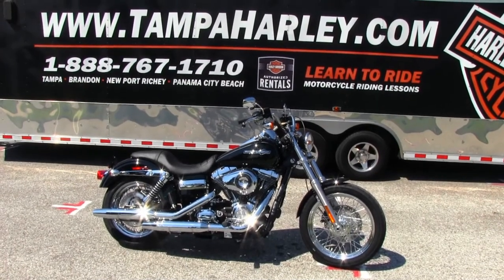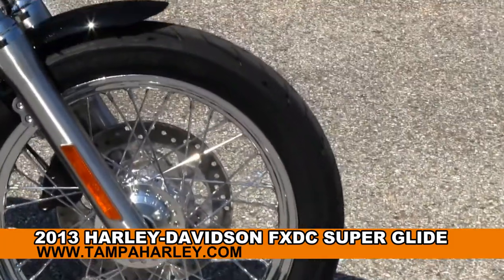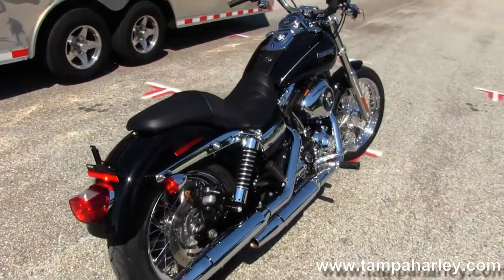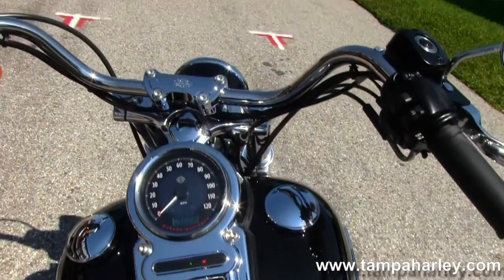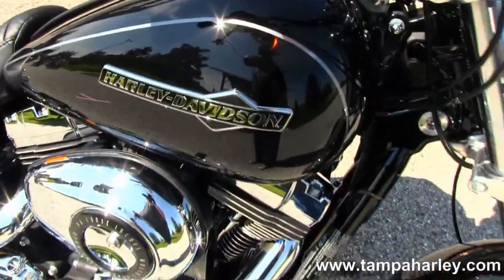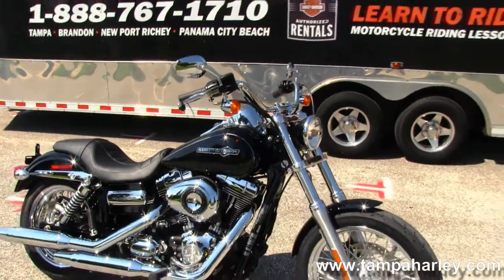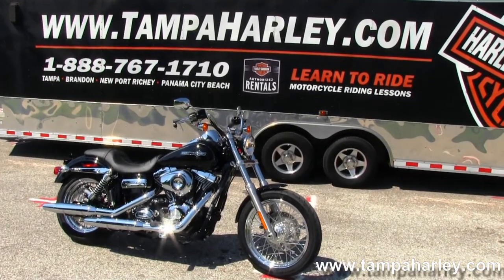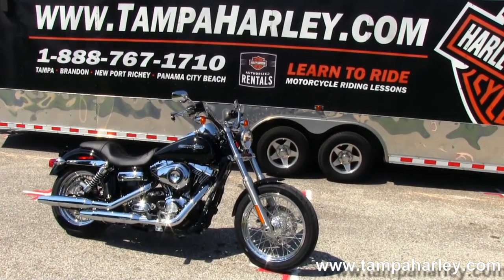New 2013 Harley-Davidson Super Glide Custom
Stock# 13050